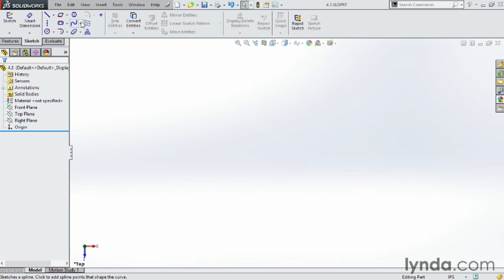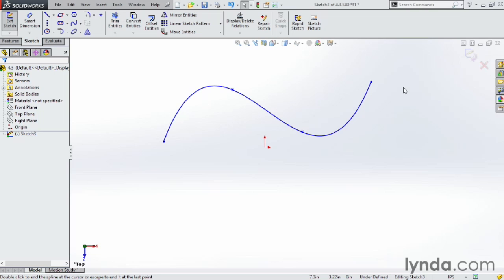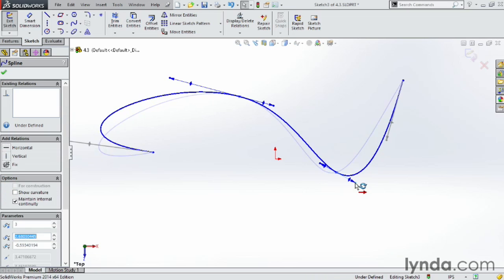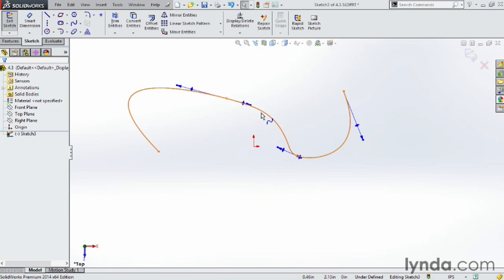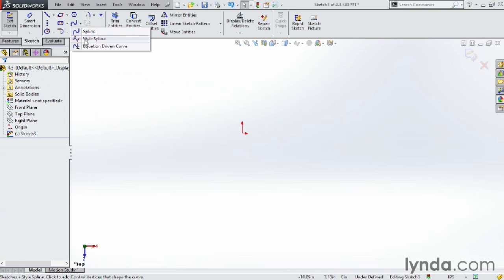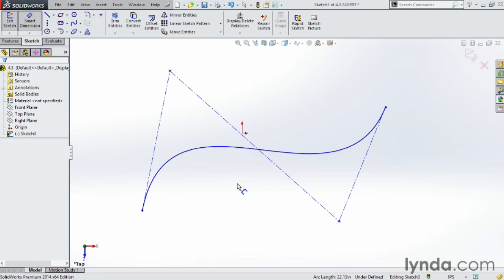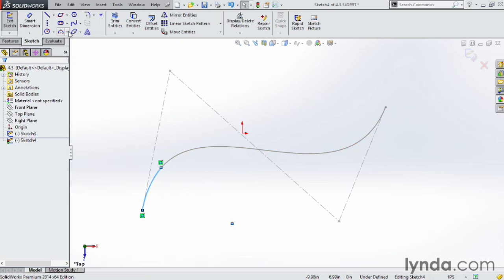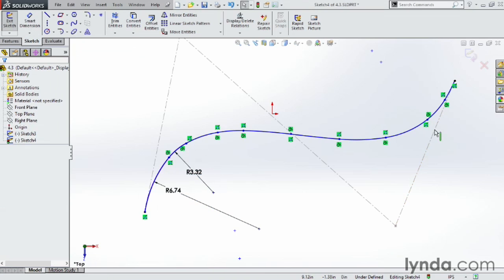More Drawing Tools: Spline